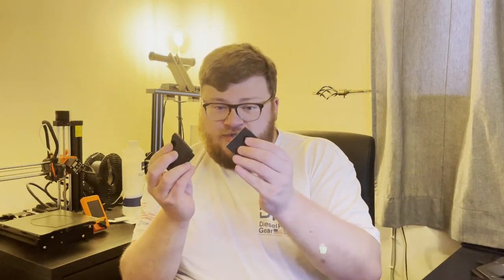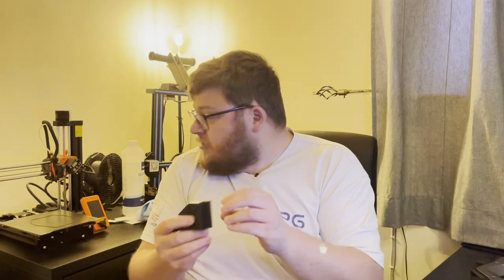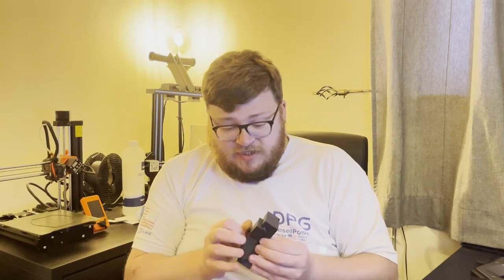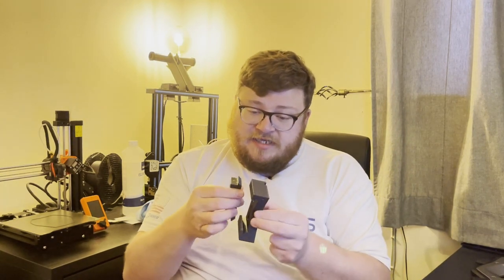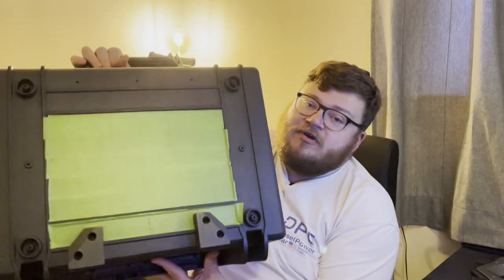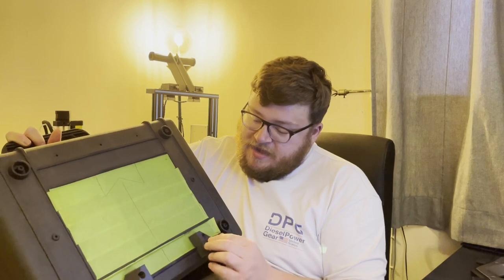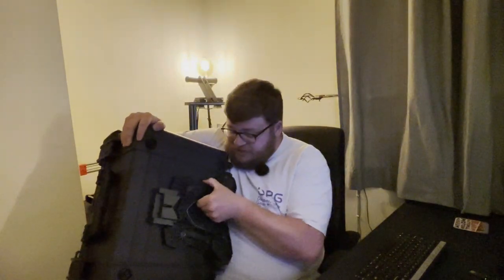DIY "Pelican" Style Case Top Box-Part 1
One thing that makes bikes more impractical than cars? Boots! (or "trunks" if you're stateside). A backpack is a solution however riding with weight on your back is tiring after a while. A top box is the best solution for this however the BMW one for my motorcycle is almost £400 ($500 at time of upload). Being an engineer and liking a design challenge I thought I would make the humble "Peli" Case Top Box a more engineered item. In this video I go through the top box I bought and the process of manufacturing parts for it. I've also linked in some affiliate links to some items below that, although not the same as I used for this video, I would recommend for people to use if they wished to attempt something similar.

Timestamps
Intro-00:00
Intro Roll-00:34
Problem Brief-00:40
Highspeed Part Fitting-03:21
Summary-07:38
Outro-09:15

Music Licence Information
Music from Uppbeat (free for Creators!):